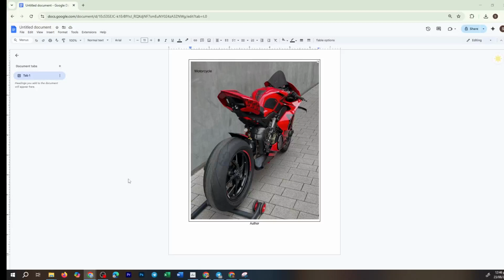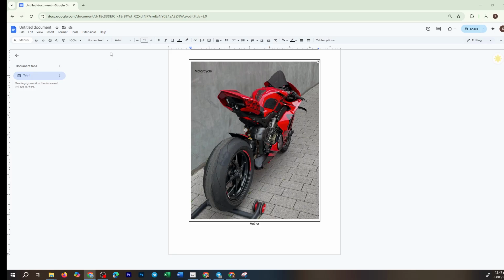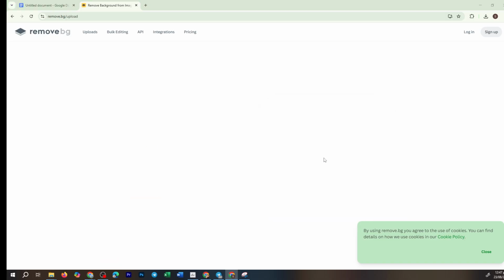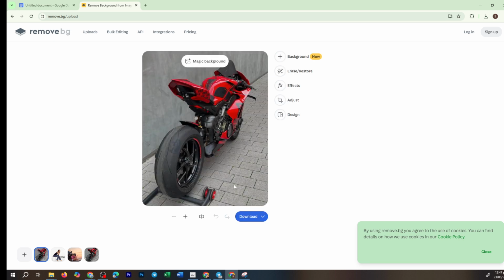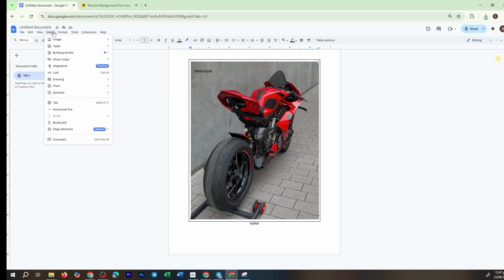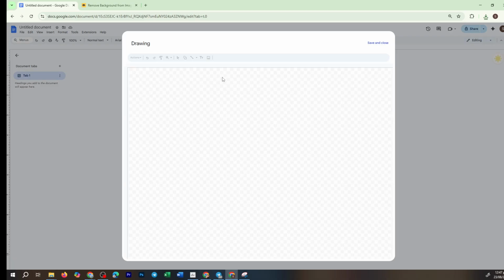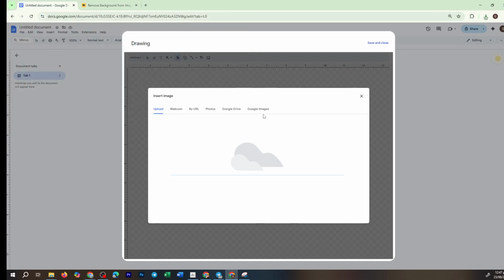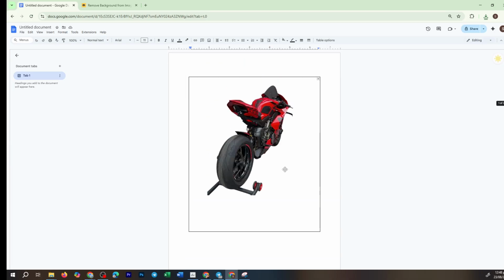How To Remove Background From Picture In Google Docs [2026 Guide]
In today's video we cover How to remove background from picture in Google Docs, Google Docs image editing tutorial, how to edit pictures in Google Docs, Google Docs 2026 guide, remove image background in Google Docs, Google Docs beginner tutorial, Google Docs tips and tricks, Google Docs productivity hacks, how to modify pictures in Google Docs, Google Docs features explained, Google Docs photo editing, Google Docs for students, how to use Google Docs images, Google Docs editing tools